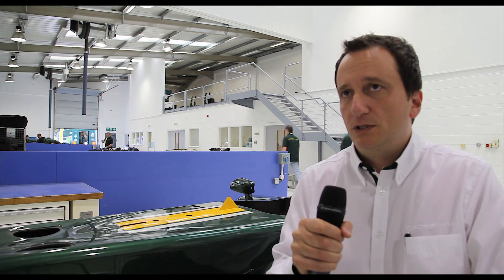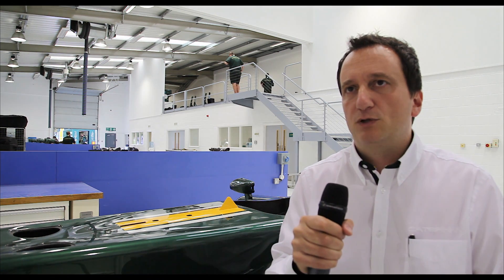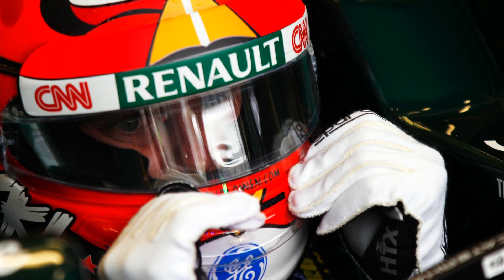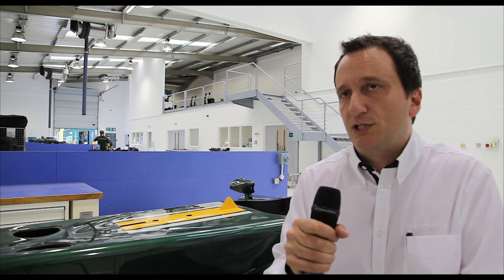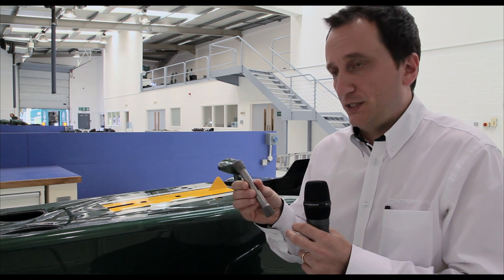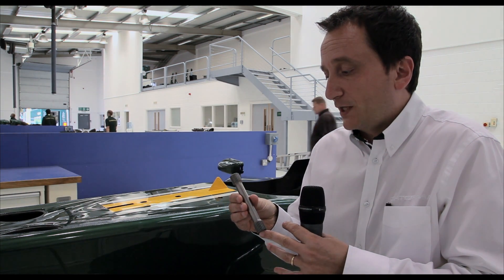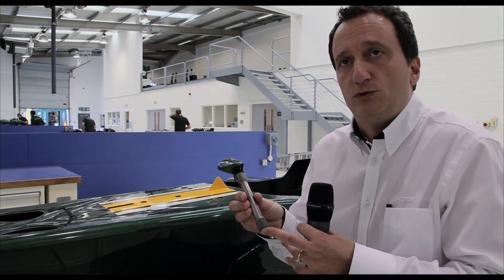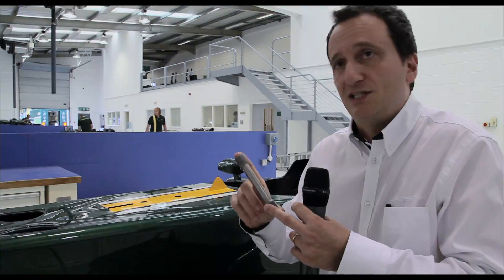What is a torsion bar?: Caterham F1 technical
Caterham F1 Team Chief Engineer Gianluca Pisanello explains what torsion bars are and the role they play in setting up a Formula 1 car for Brazil's Interlagos circuit.